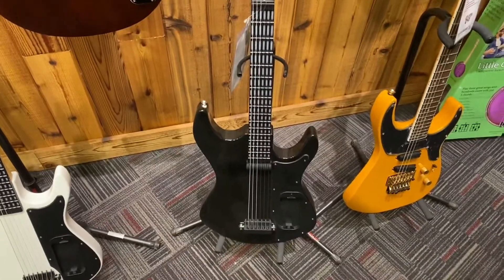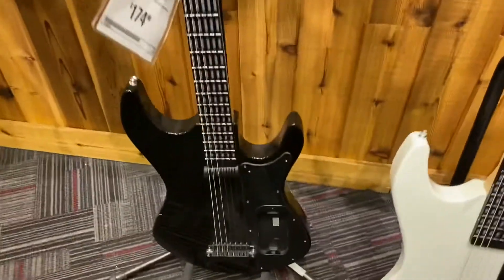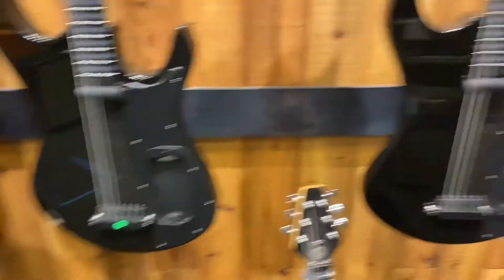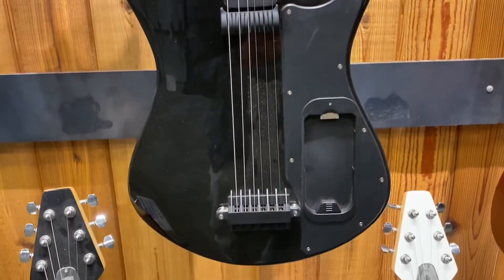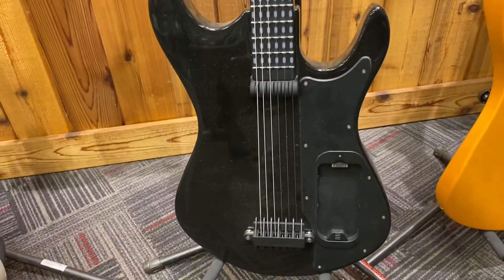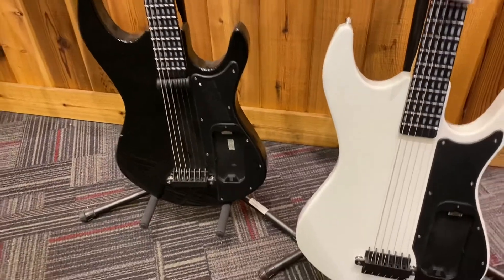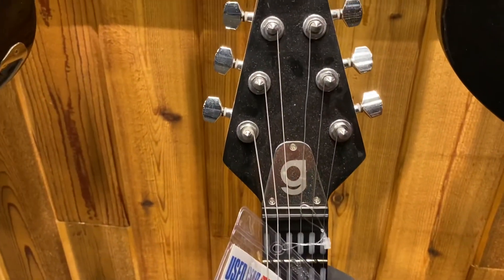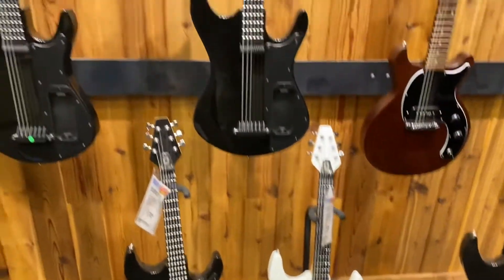Looking for a gTar?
After some research it looks like a Guitar that you run off an iPhone or iPod app. Should I go buy one? They seem pretty cheap and I do have an older iPhone that I could use with it.